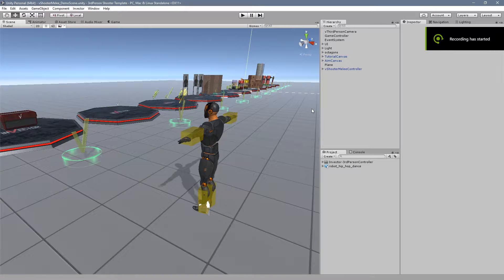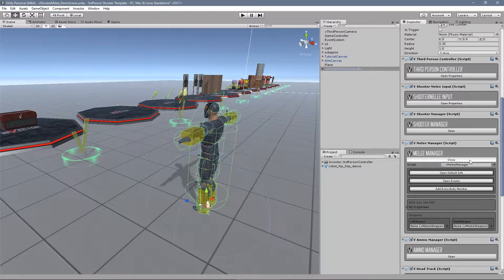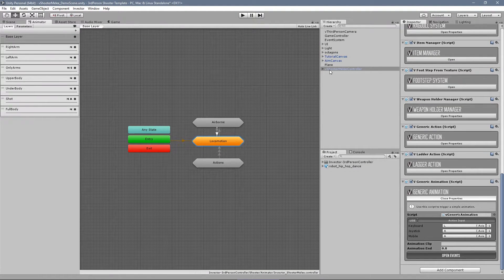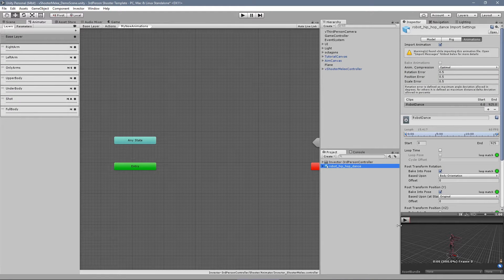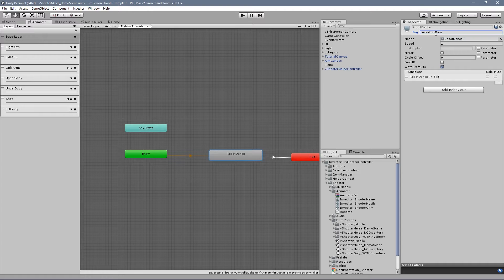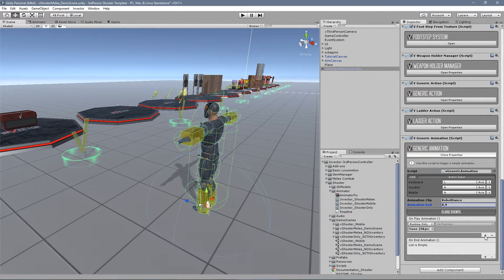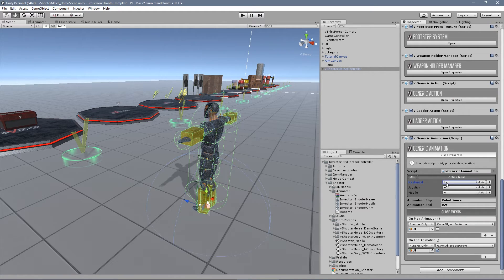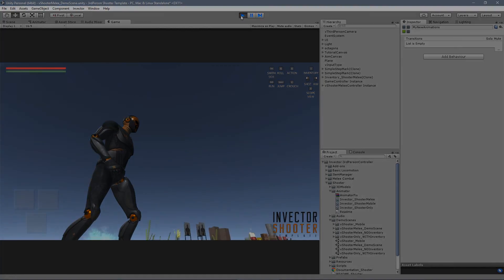Invector Template - How to trigger a simple animation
Want to create a ThirdPersonGame using Unity5?
We developed a Template for you :)

The new feature are only for the following versions or higher:

- Basic Locomotion v2.2
- MeleeCombat v2.2
- Shooter v1.1